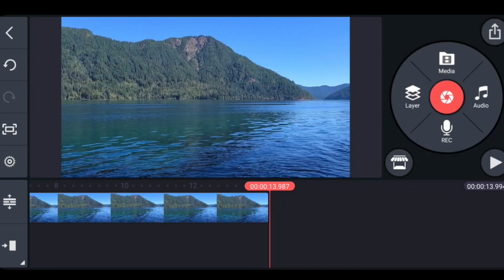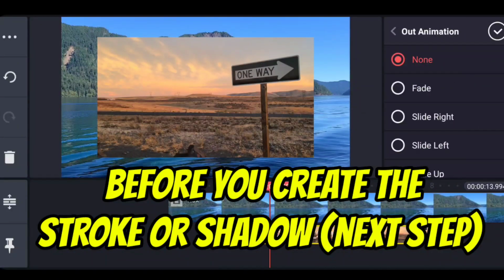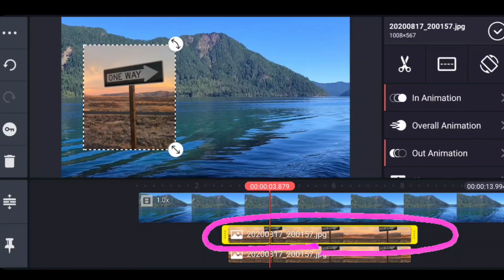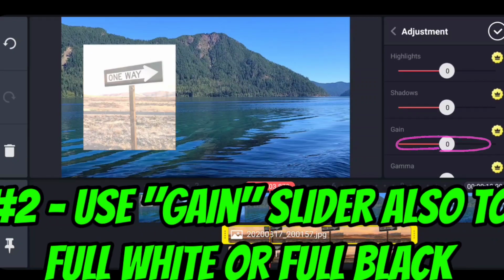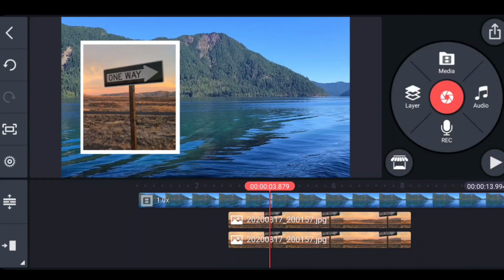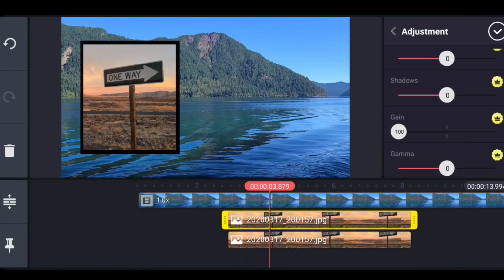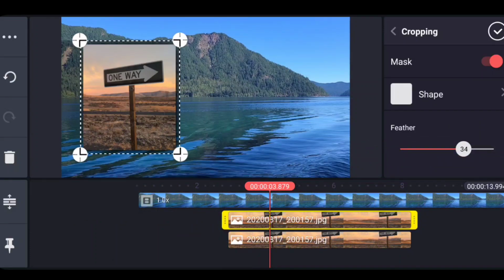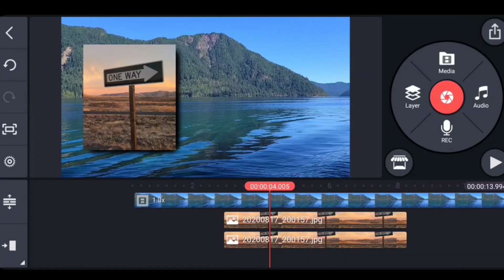Kinemaster Tutorial - Add Drop Shadows and Borders to Video and Image Layers with Adjustments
In This English Language Tutorial for Kinemaster Mobile Video you will learn how to create either solid borders or drop shadows on picture-in-picture (PIP) layers.   This technique is fast and easy. It uses Kinemaster's adjustment properties for layers in order to create this feature which is not available in any other way.  This technique will allow you to create more professional looking stories for Instagram, Tiktok, YouTube or any other video platform that you post content to.  This technique works for Kinemaster on both Android devices as well as Apple IOS devices. @KineMaster @kinemasterkorea